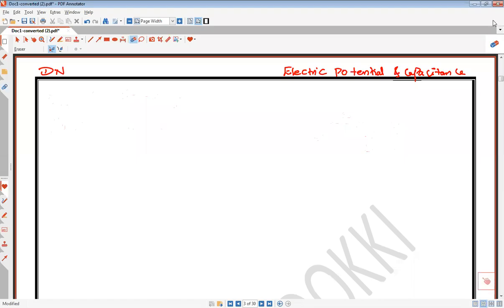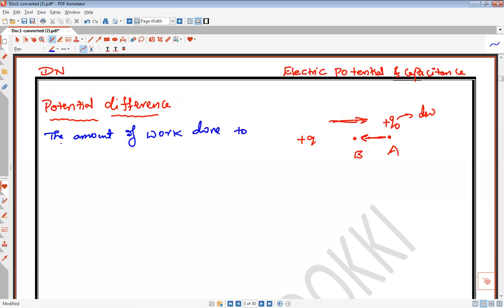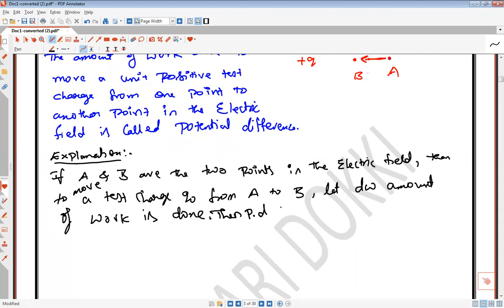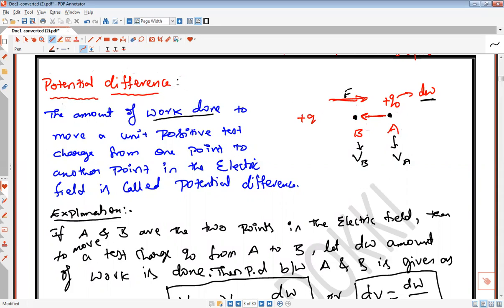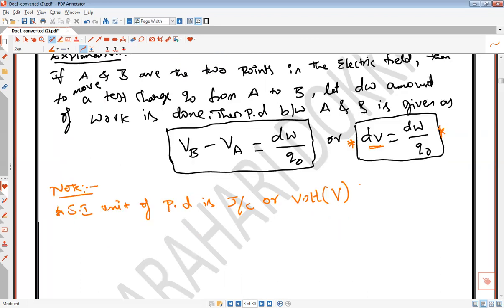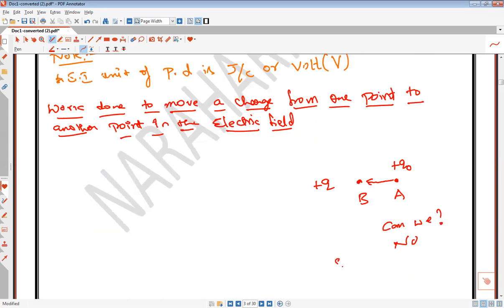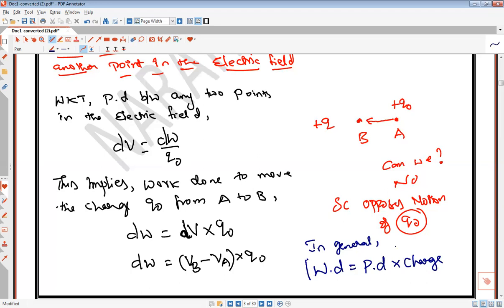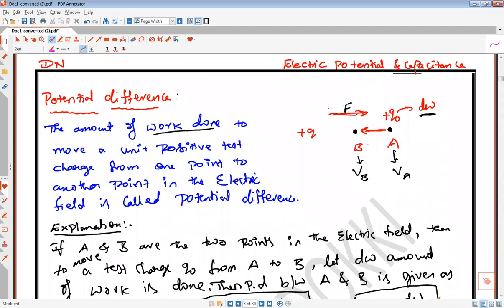Potential difference and work done in moving charge between two points